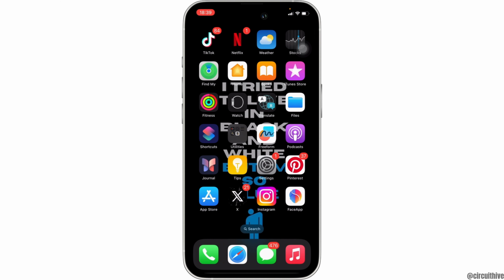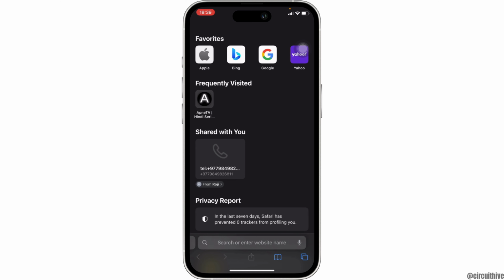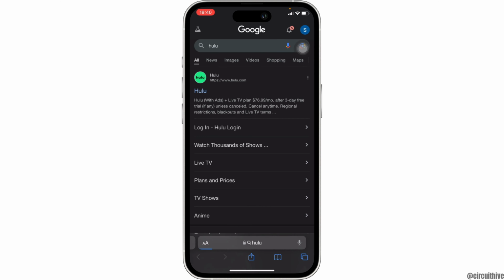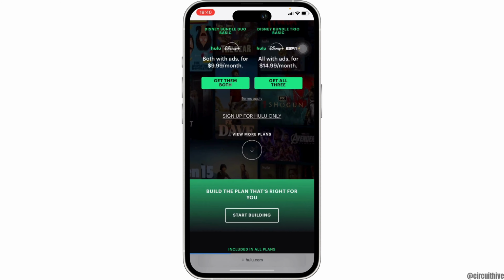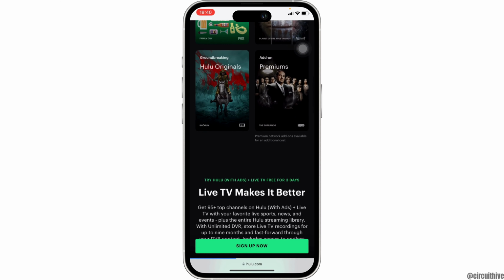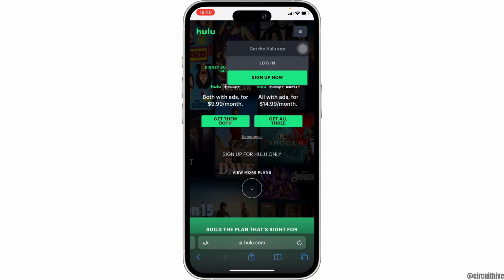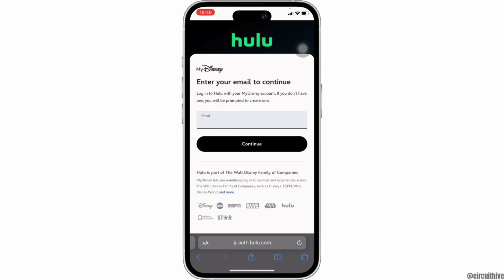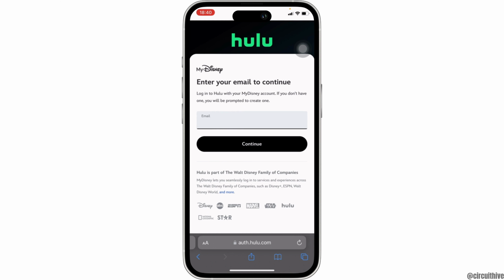How to Login Sign In to your Hulu Account (Full Guide)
Need to log in to your Hulu account in 2024? This full guide provides step-by-step instructions to help you access your Hulu account quickly and efficiently. Follow this detailed tutorial to log in to Hulu with ease.

In this tutorial:
0:00 - How to Login to Your Hulu Account 2024
0:15 - Full Guide to Accessing Your Hulu Account

Learn how to log in to your Hulu account in 2024 using this comprehensive guide. This video covers the entire process, ensuring you can access your account without any hassle.

Log in to your Hulu account effortlessly by following this guide in 2024!